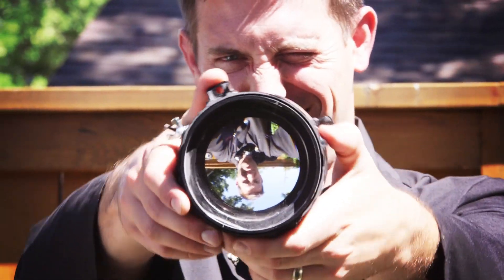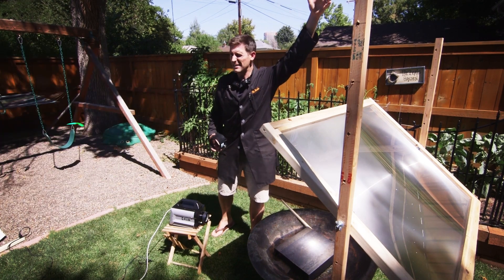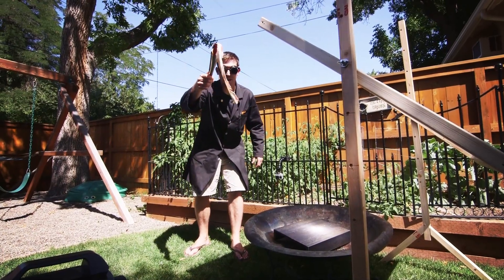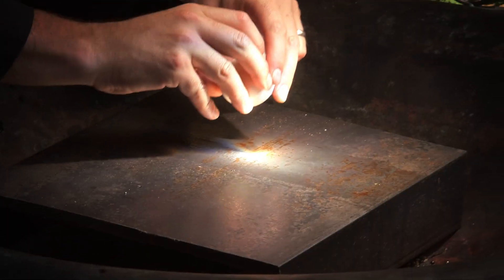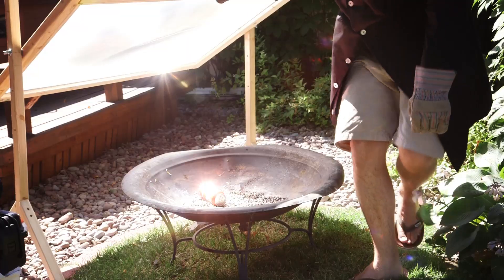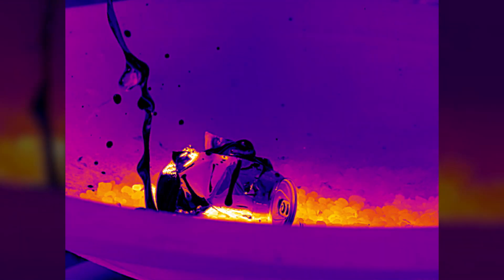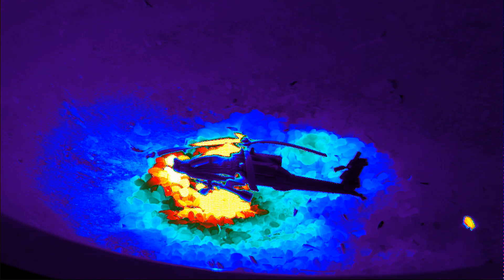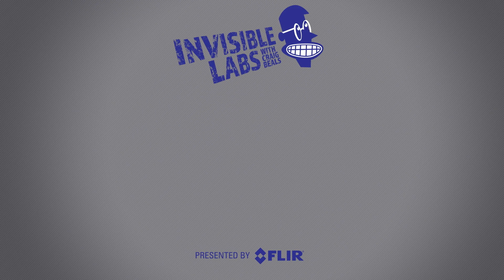Cooking with Solar Energy! - Invisible Labs with Craig Beals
Craig sees what he do with a fresnel lens and the power of the sun! Harnessing the visible and infrared light in the sun, Craig cooks bacon, eggs, and..more!